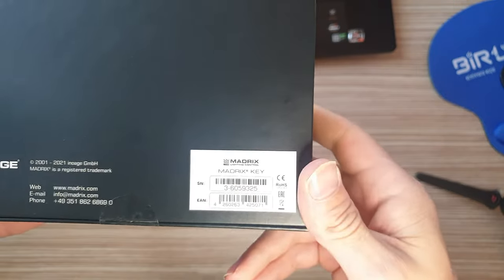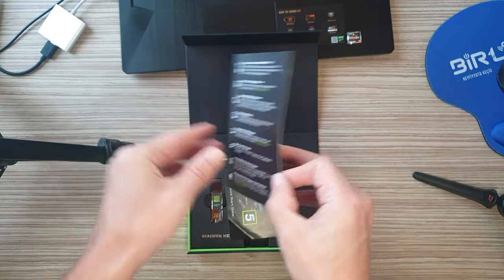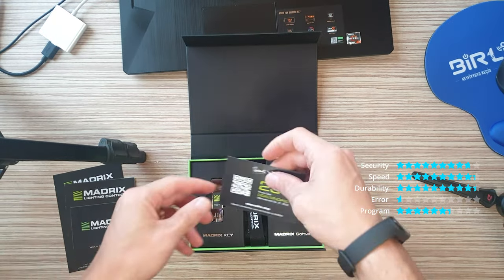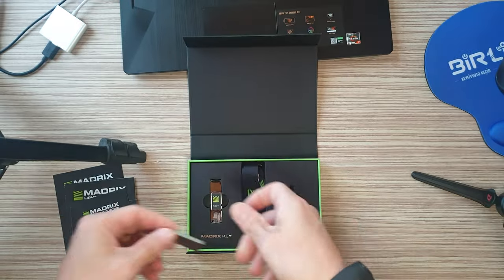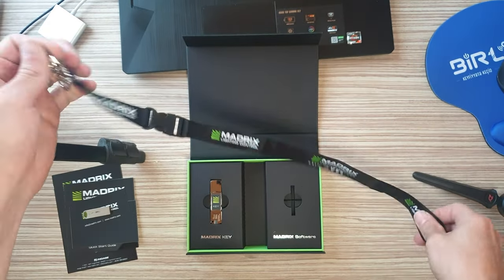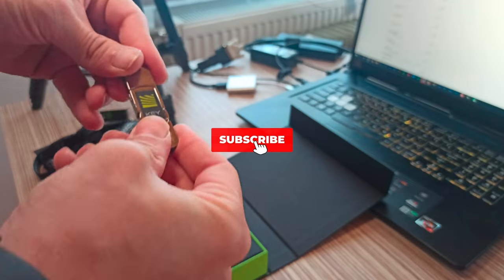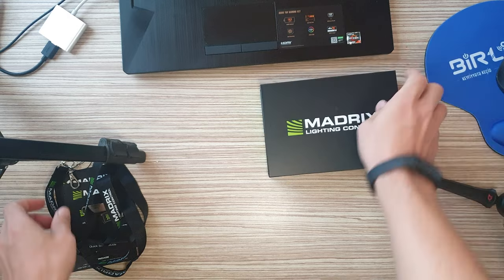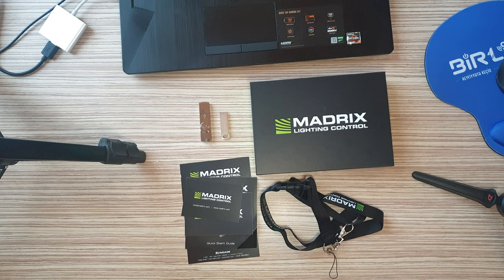Madrix Licence Key Dongle Unboxing!.. MatrixPro Tech Channel...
Overview

The MADRIX KEY is a USB dongle.
It needs to be connected to your computer. Only then, it activates the full license of the software and corresponding output. You will receive your personal MADRIX KEY, when purchasing a MADRIX 5 Software product.

The MADRIX 5 Licenses are available as:

▪MADRIX 5 preprogrammer
[Provides no output for MADRIX 5, but removes major limitations of the demo mode.]

▪MADRIX 5 start
[Provides the output license for 1,024 (2x 512) DMX channels and 16,384 (128 x 128) DVI voxels for MADRIX 5.]

▪MADRIX 5 entry
[Provides the output license for 4,096 (8x 512) DMX channels and 262,144 (512 x 512) DVI voxels for MADRIX 5.]

▪MADRIX 5 basic
[Provides the output license for 16,384 (32x 512) DMX channels and 1,048,576 (1,024 x 1,024) DVI voxels for MADRIX 5.]

▪MADRIX 5 professional
[Provides the output license for 65,536 (128x 512) DMX channels and 2,097,152 (2,048 x 1,024) DVI voxels for MADRIX 5.]

▪MADRIX 5 ultimate
[Provides the output license for 262,144 (512x 512) DMX channels and 2,097,152 (2,048 x 1,024) DVI voxels for MADRIX 5.]

▪MADRIX 5 maximum
[Provides the output license for 1,048,576 (2,048x 512) DMX channels and 2,097,152 (2,048 x 1,024) DVI voxels for MADRIX 5.]

The MADRIX KEY is a USB software protection dongle. Thank you for your understanding!

Demo Mode

MADRIX 5 offers a demo mode. As such, you can download the latest MADRIX 5 Software to test for free at »

What are the features of the Demo Mode?

▪You can test MADRIX 5 for free.

▪The software is fully functional [within the demo limitations].

▪Demo mode is useful for computer and other hardware performance tests.

▪Files and settings of demo mode are fully compatible with the full version [it is the same software].

▪You can test the basic connection to fixtures and controllers for DMX-based output protocols by using the Highlight Mode of the Device Manager, which sends value 255 on all 512 channels to the selected devices [full-on white].

▪MADRIX 5 runs in Demo Mode if you do not connect a valid MADRIX KEY to your computer.

What are the limitations of the Demo Mode?

▪All Previews and DVI Outputs display '! NO MADRIX 5 KEY !'.

▪All Previews and DVI Outputs have a color-changing, rotating cross on top.

▪DVI Outputs [incl. External Preview windows] only send out black.

▪The fixture mask is disabled and all Previews have a reduced overall brightness.

▪There is no output of any other control data. That means no Art-Net, DMX512, KiNET, Philips Hue, Streaming ACN, ColourSmart Link, Colorlight A8, Colorlight 5A, Colorlight T9, Eurolite T9, NDI, or Spout is sent out.